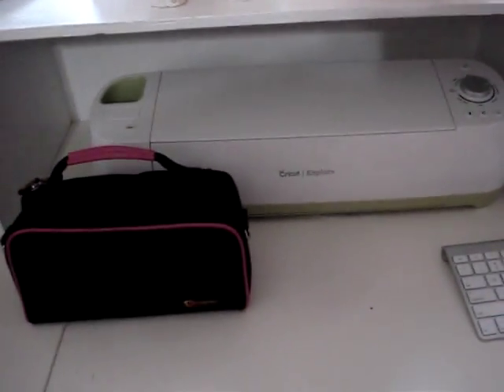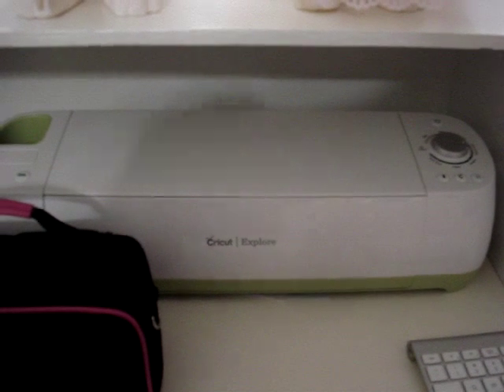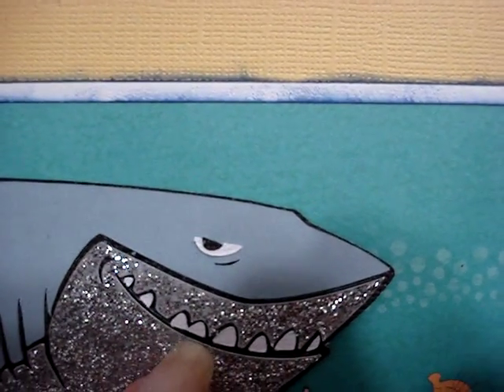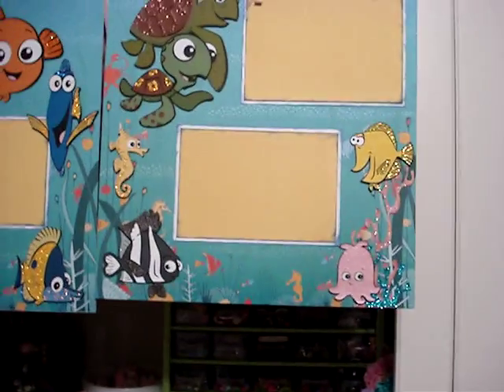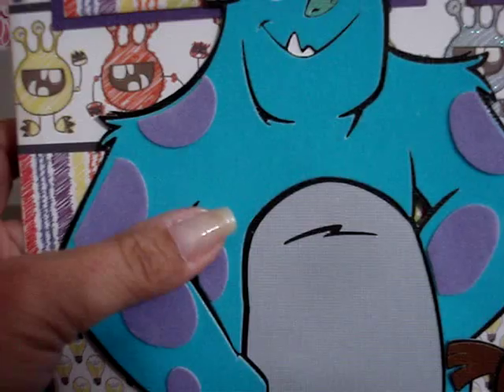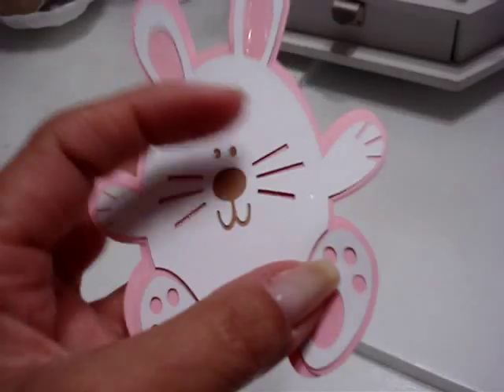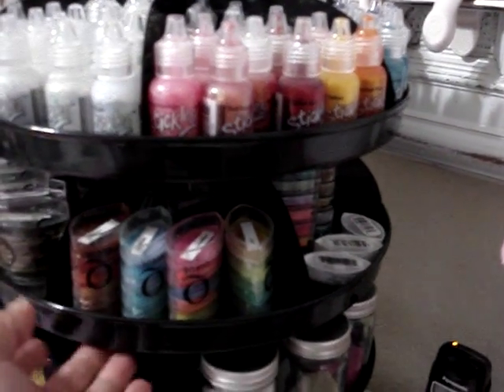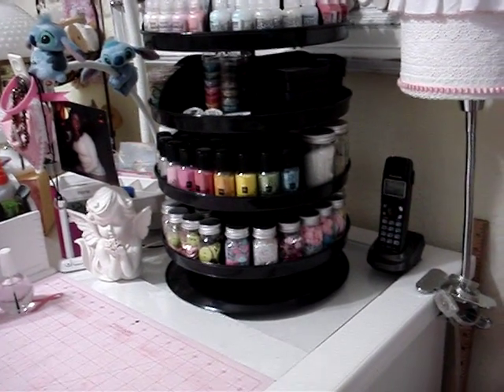Cricut explore and layout share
Here is the new cricut explore. I received it at the end of February and so far I love it. It cuts great. I do have the silhouette, and have had it for over a year now, but have not even opened it. The cuts on the explore are great, clean cut and perfect cuts no matter the size.
Also I am sharing 2 of the layouts I have created using the explore. I show you the intricut cuts it makes with no tears.
I am also sharing a piece in my room I purchased after watching Marissa's room tour. I love it, so thank you Marissa who is creativeyoungmama here on youtube.